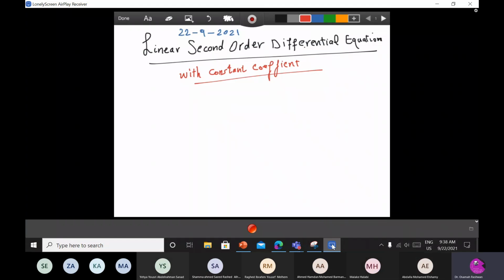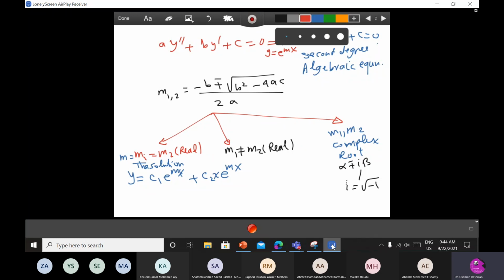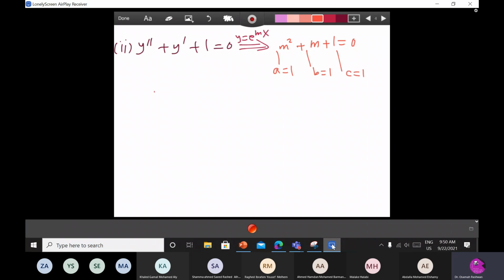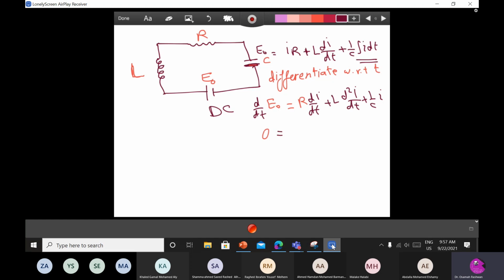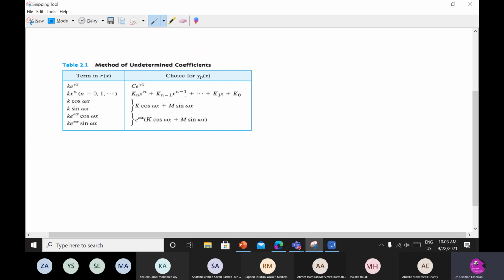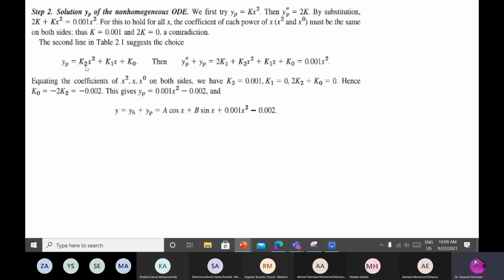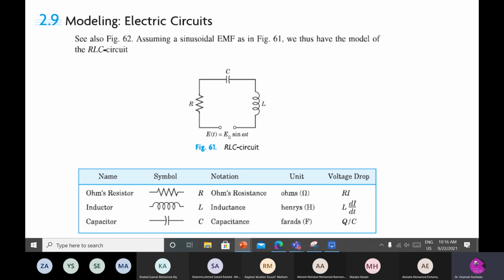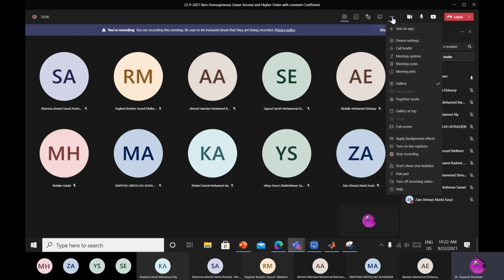Non Homogeneous Linear Second Order D E with constant Coefficient and their Matlab command